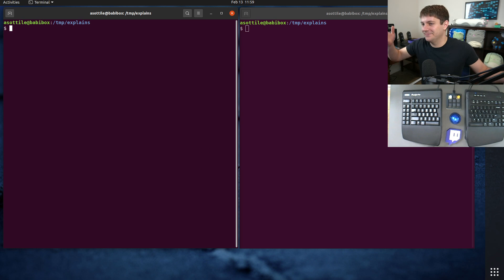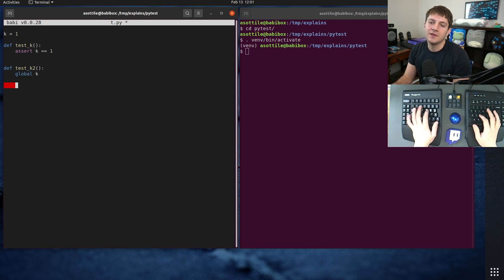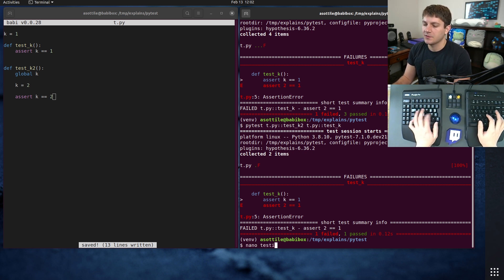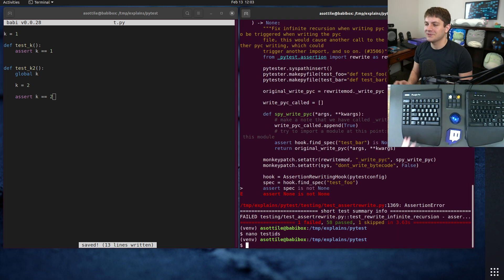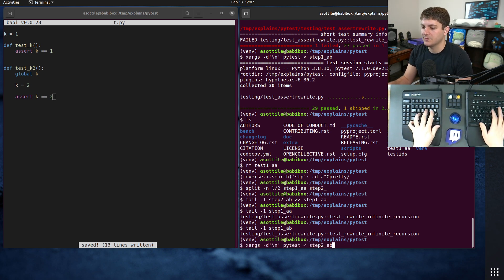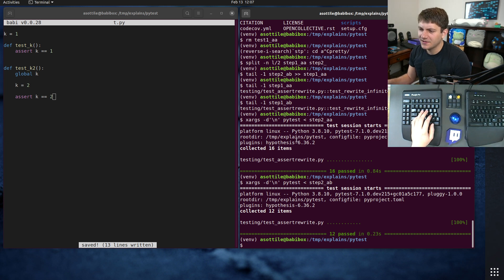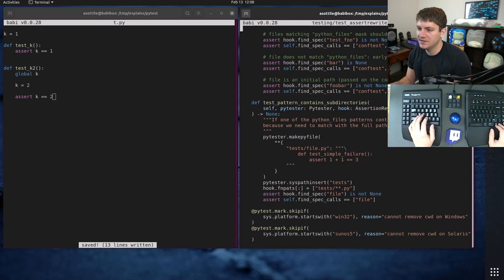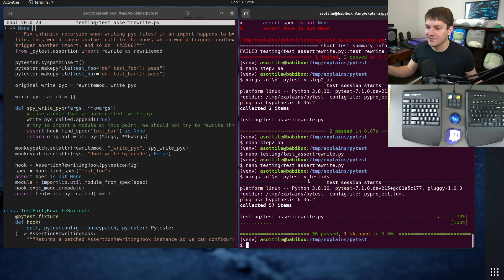finding and fixing test pollution! (intermediate) anthony explains #401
today I explain the concept of "test pollution" and then show a manual procedure for finding the polluting tests